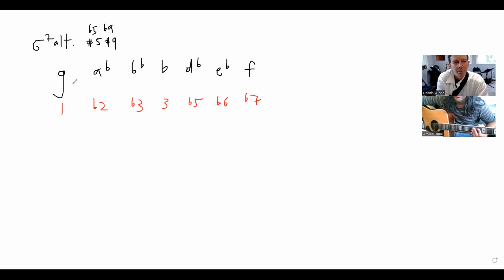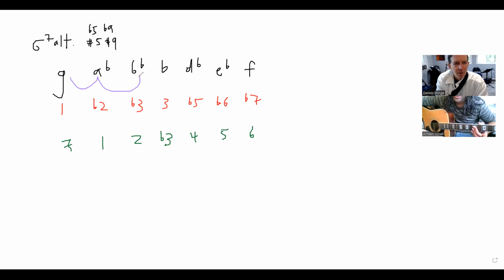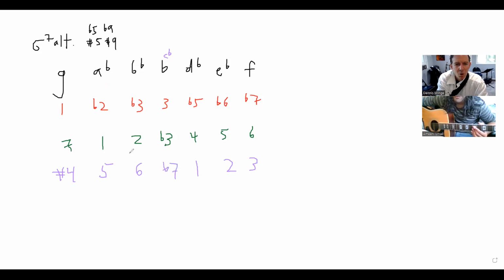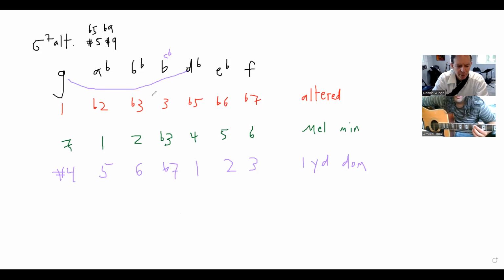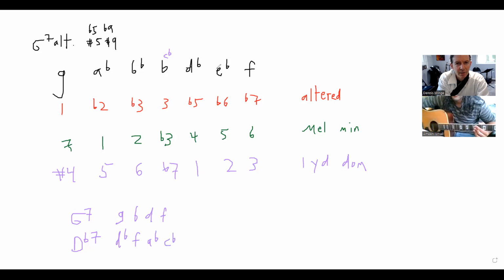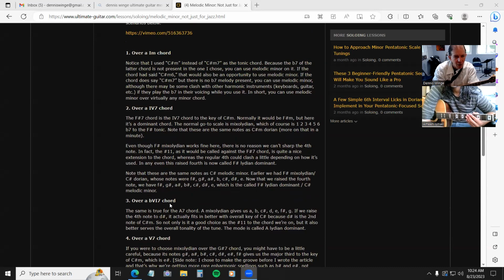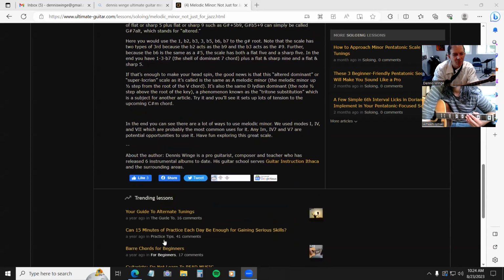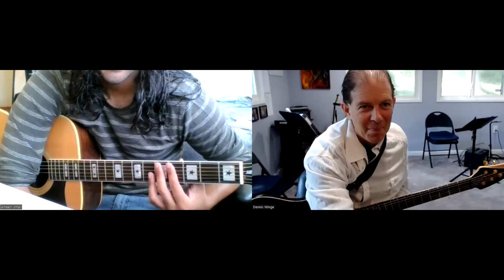melodic minor and tritone explained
this tritone substitution or sub and modes of melodic minor explained by Dennis from Guitar Lessons Ithaca - applicable to all instruments including guitar, piano, saxophone, violin etc.

For 84 common and exotic modes explained with theory, backing tracks, ear training, etc, go to: